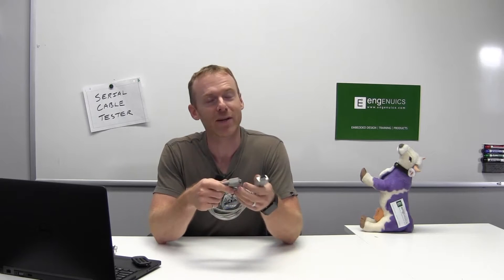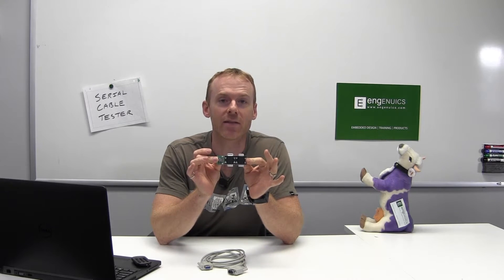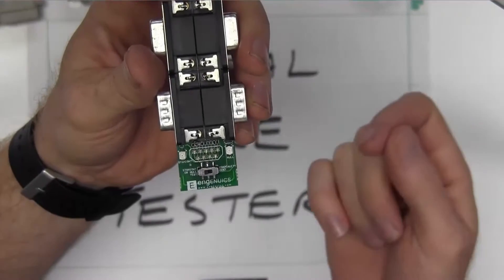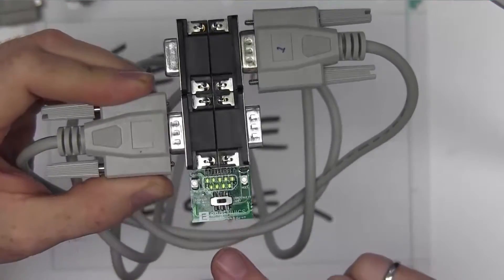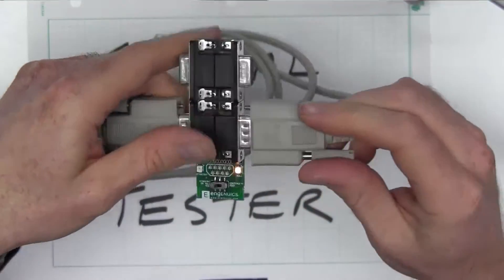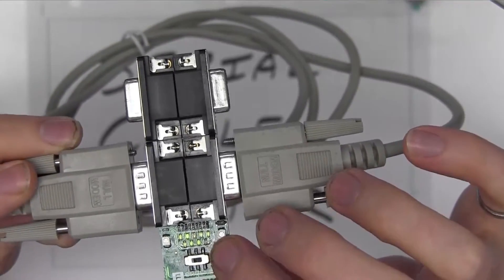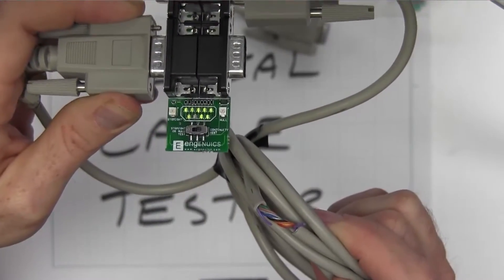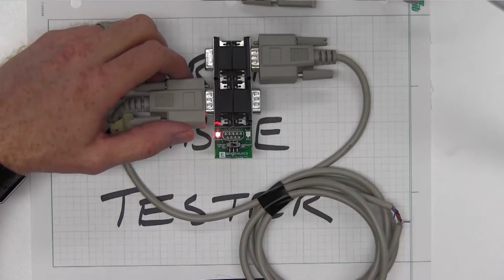Serial Cable Tester Product Overview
Overview / user video to demo our serial cable test tool.  The tool quickly indicates a straight through or null modem cable, and can also instantly test all conductors for conductivity.